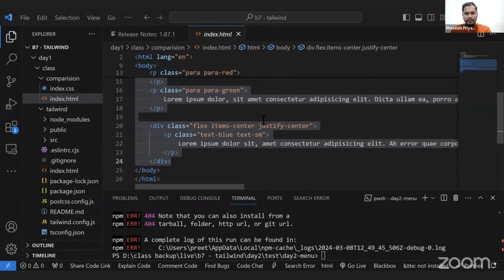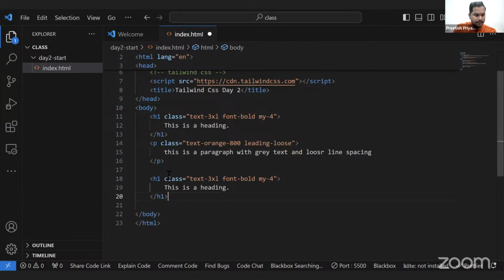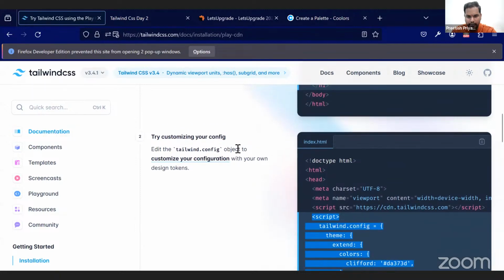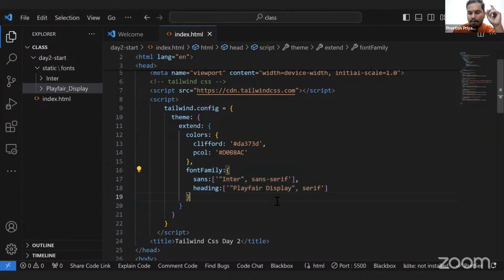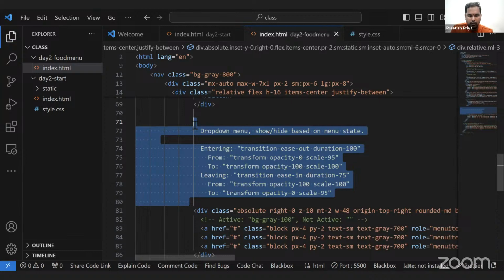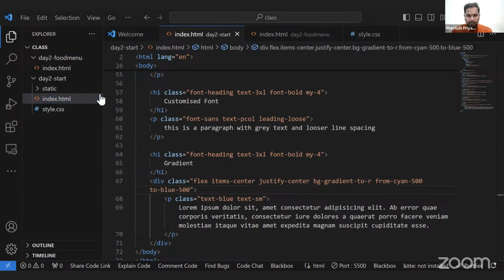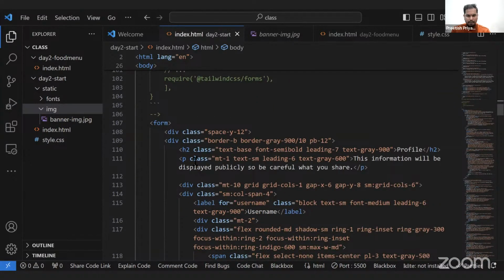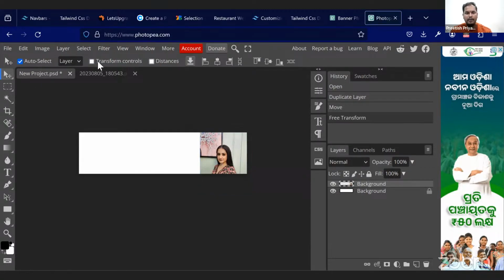Day 2 | Designing Interfaces with Tailwind CSS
Tailwind CSS Bootcamp in collaboration with the Google Developer Group MAD Mumbai, National Skill Development Corporation, ITM Group of Institutions, and LetsUpgrade🤩